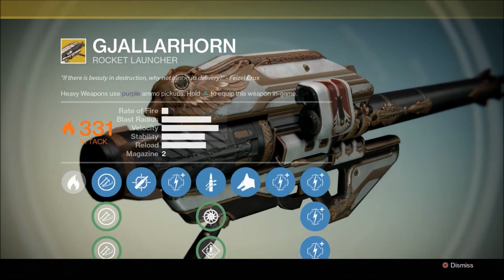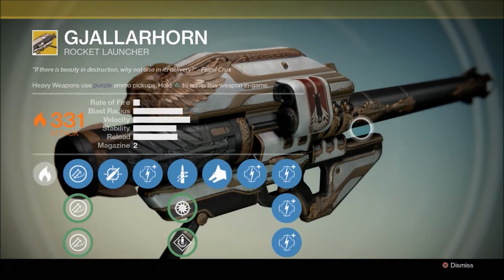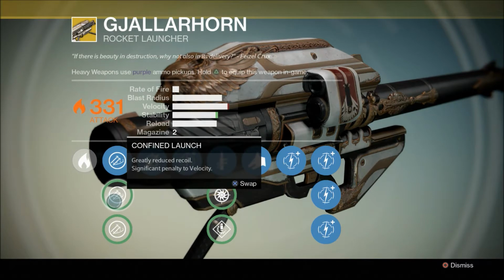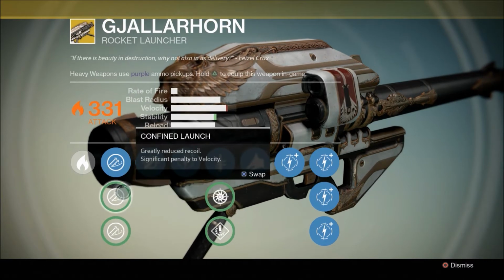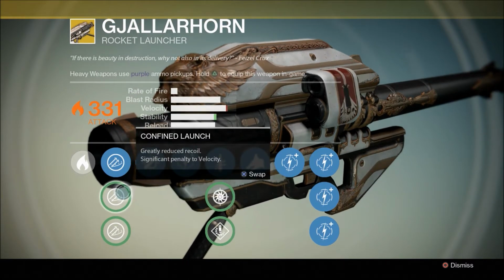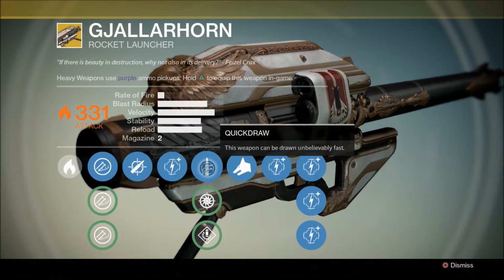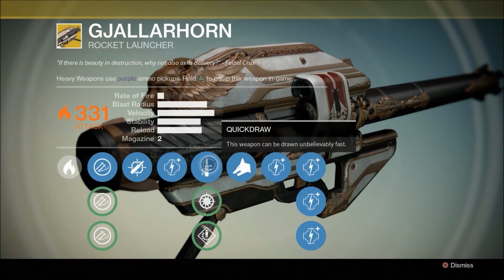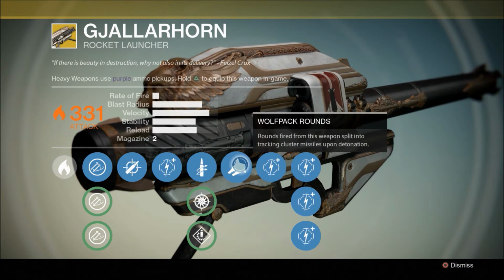Destiny GJALLARHORN Weapon Review MOST POWERFUL ROCKET LAUNCHER in Destiny!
A MUST HAVE ROCKET LAUNCHER!

I'm a little late on doing this, but thought what the heck, better late than never!